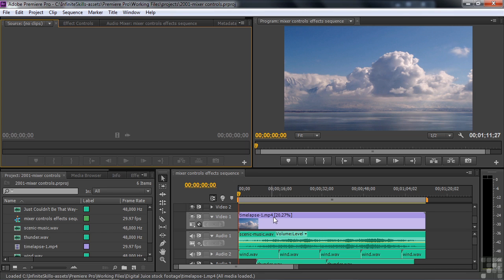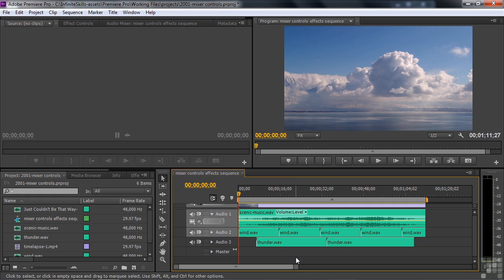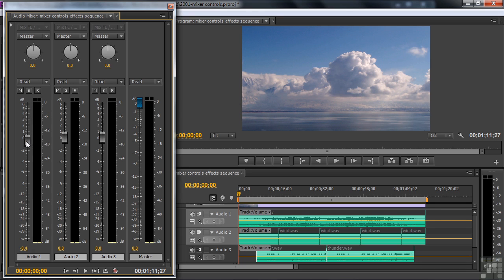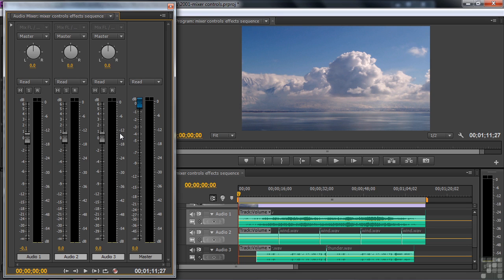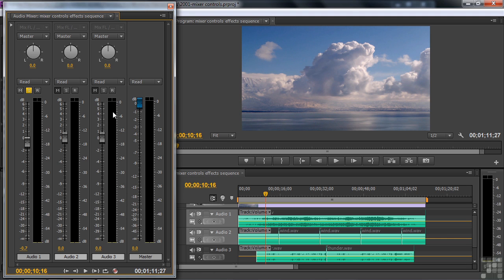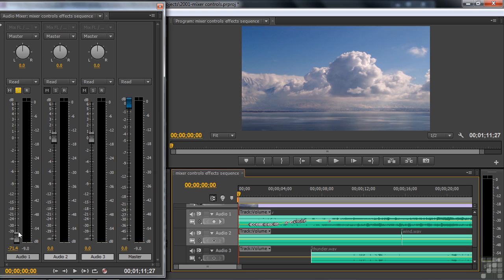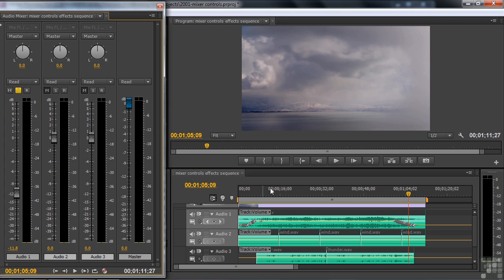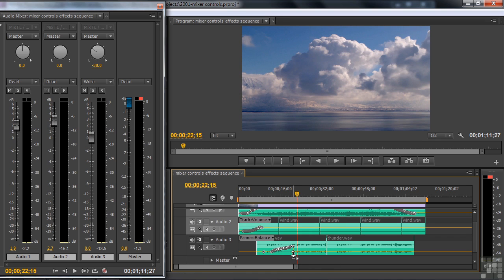Controlling And Automating Track Volume And Panning